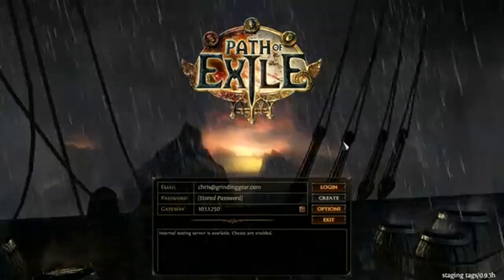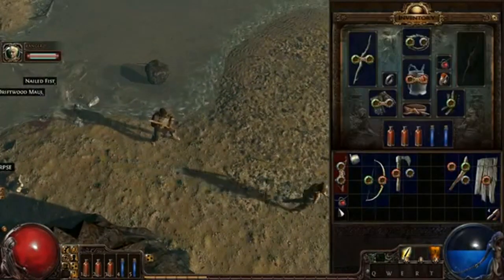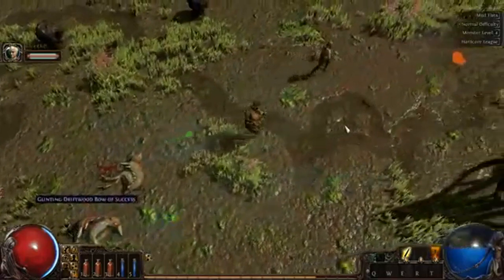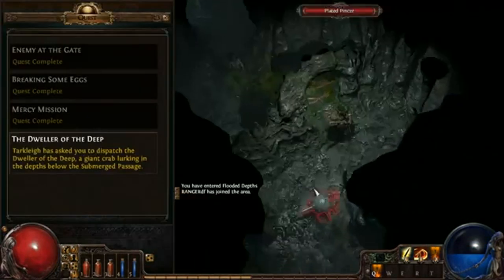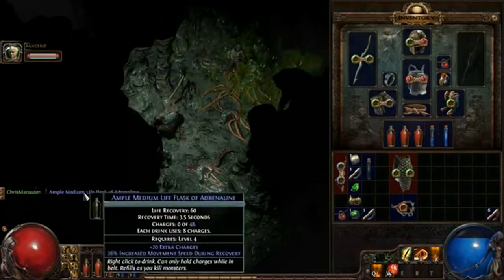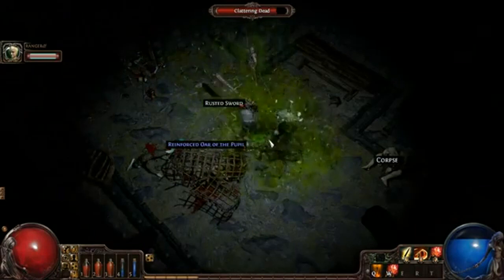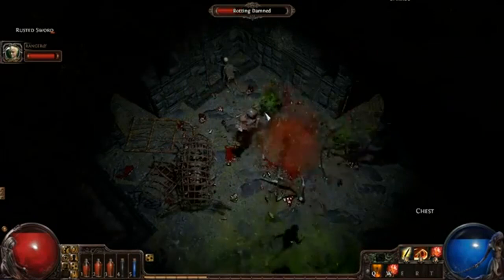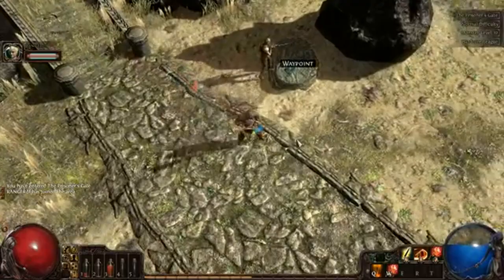Path of Exile developer playthrough trailer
Chris and Jonathan from New Zealand-based studio Grinding Gear Games play through the first part of Act One of the Path of Exile Beta.